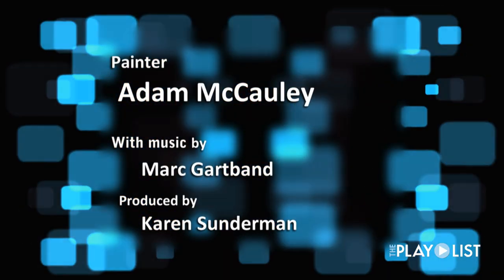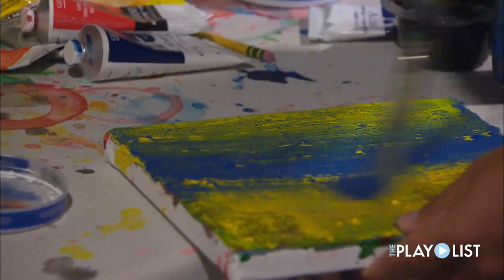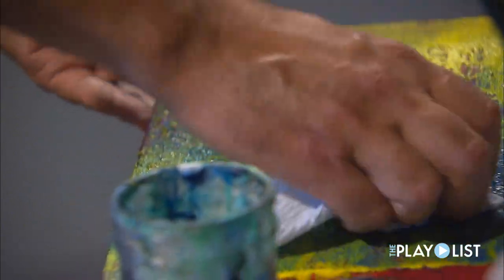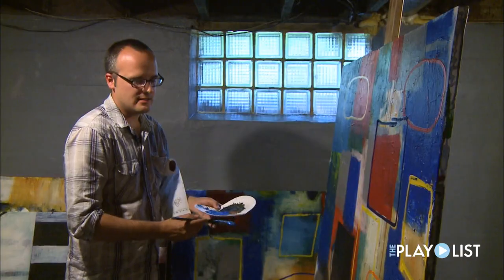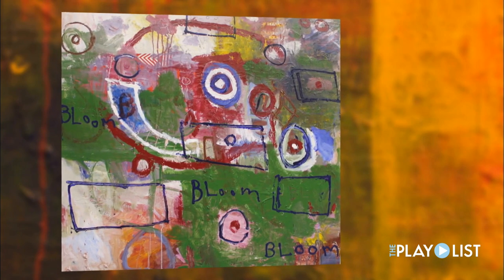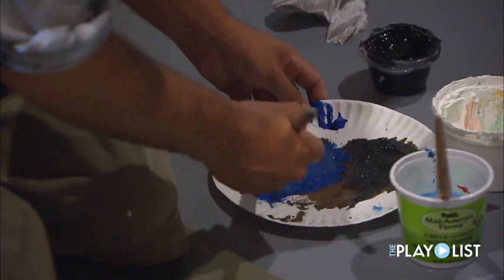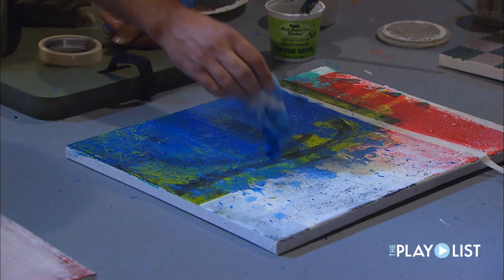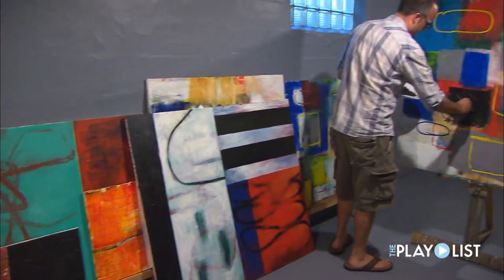Painter Adam McCauley on The PlayList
Painter Adam McCauley captures intriguing texture and intense colors in bright abstract terms. Visit his Duluth art studio with The PlayList and step into his creative world.